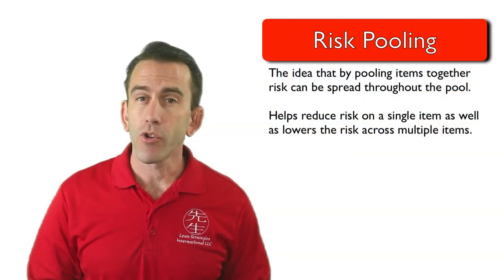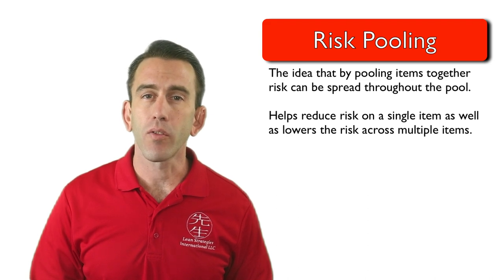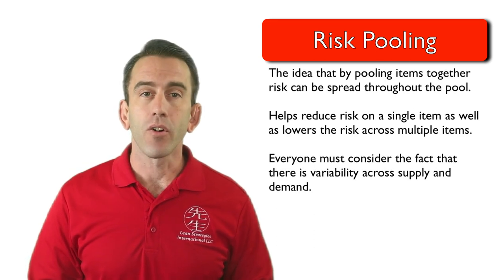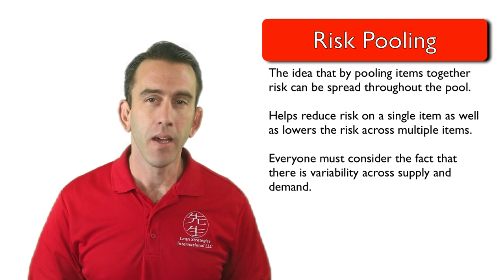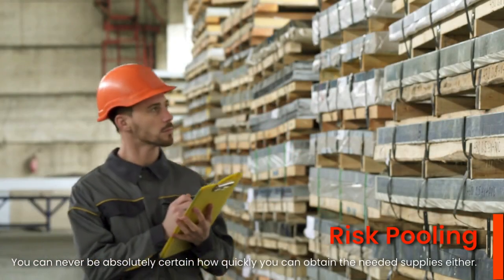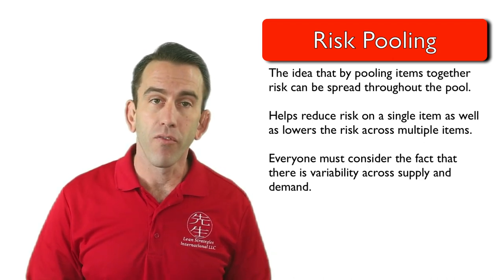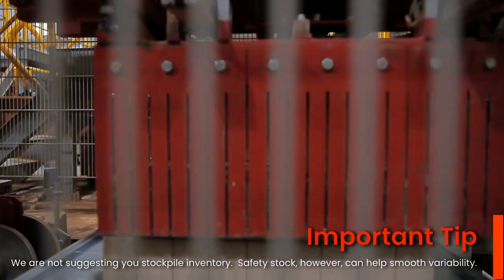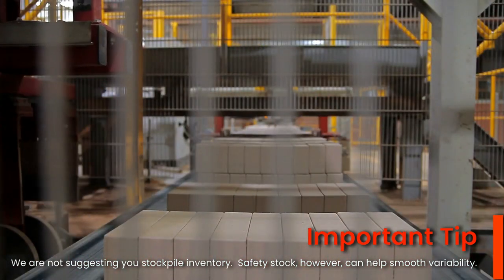Intro to Risk Pooling and Inventory Costs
In this lecture Lean Strategies International LLC will introduce the series on Risk Pooling and inventory Costs. You will learn what some of the topics are going to be in the upcoming series.